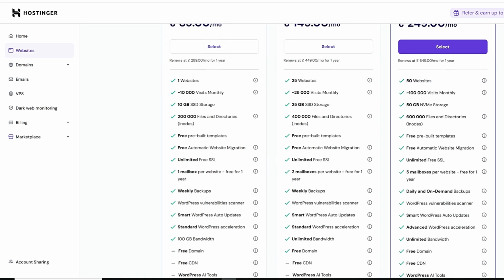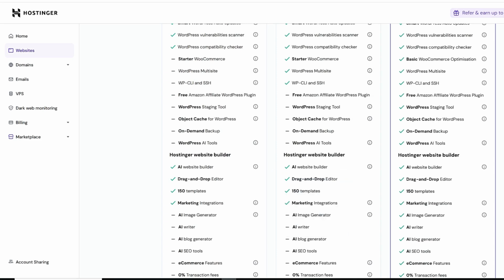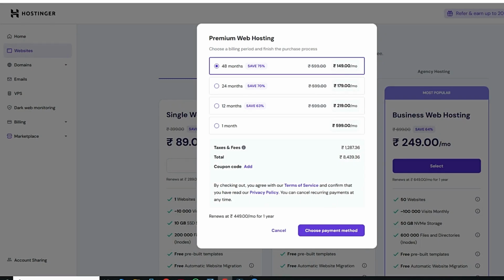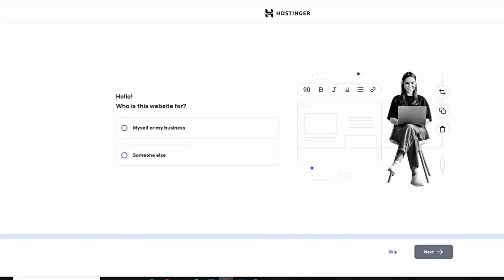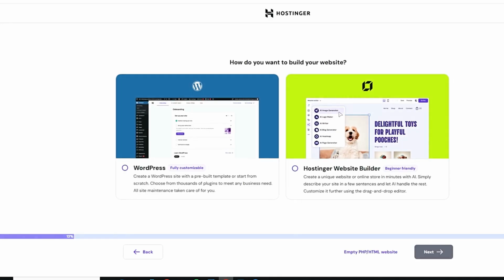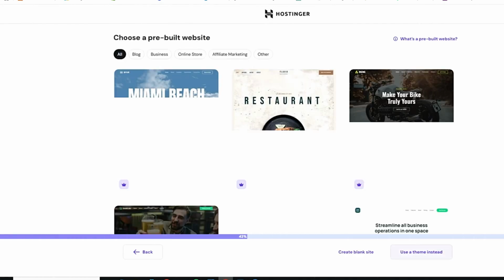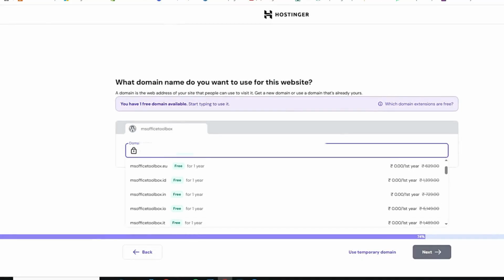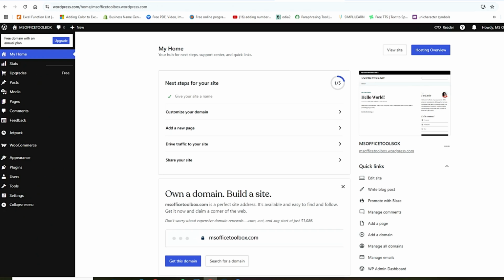How to Design a WordPress Website Step by Step (Beginner’s Guide)